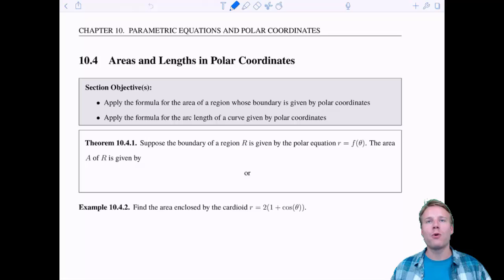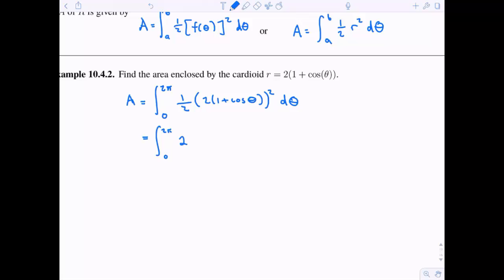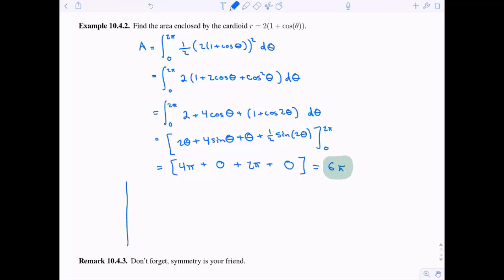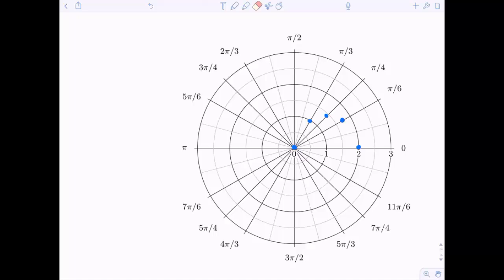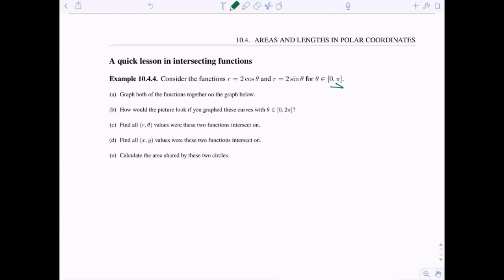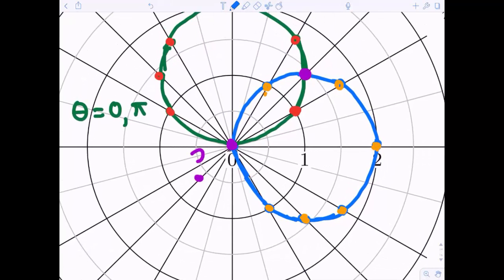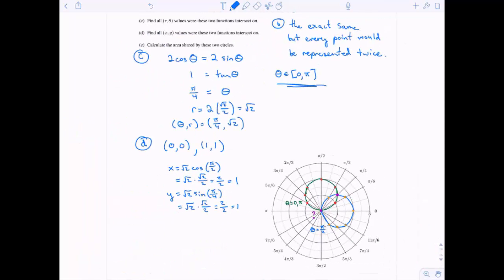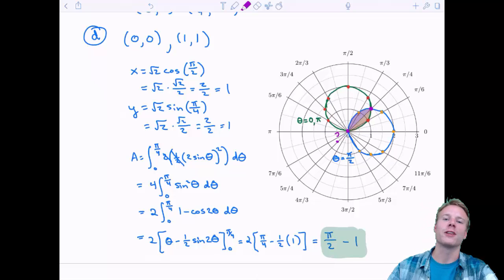MTH 133 10.4 v1